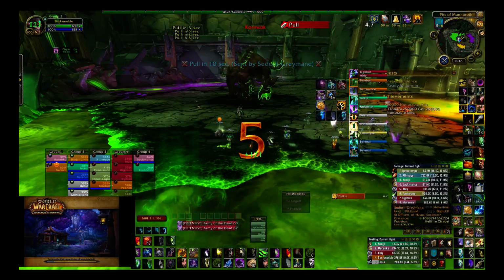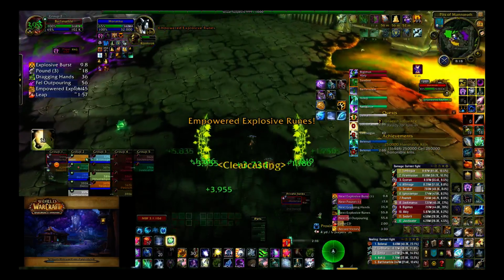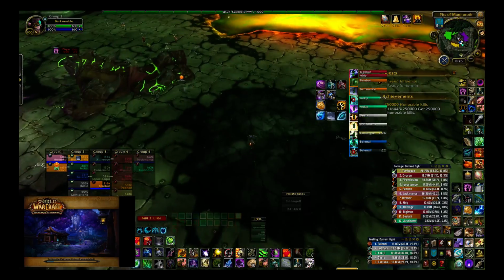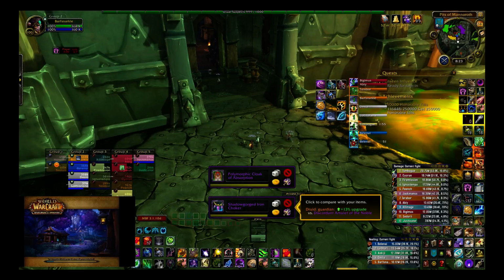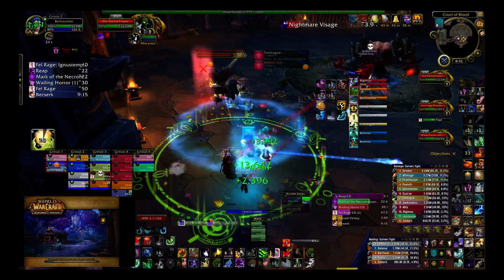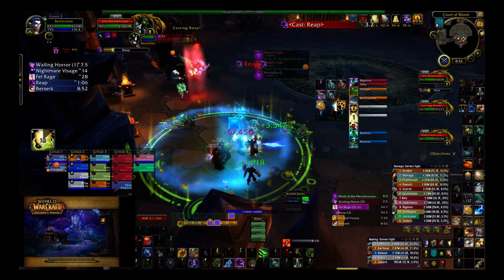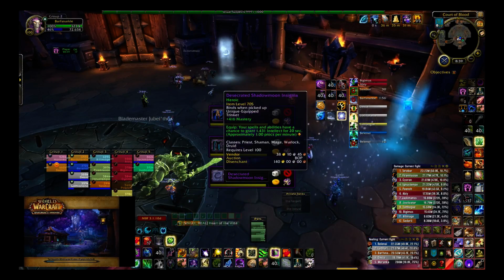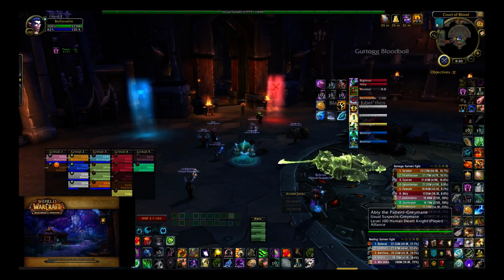Usual Suspects - Greymane/Tanaris - Heroic Kromok & Council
Dead and dead.